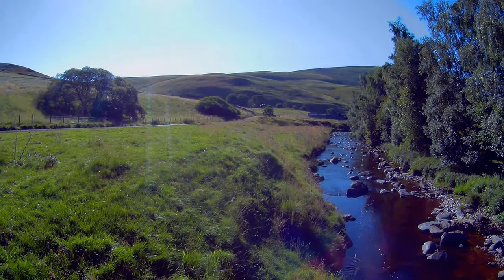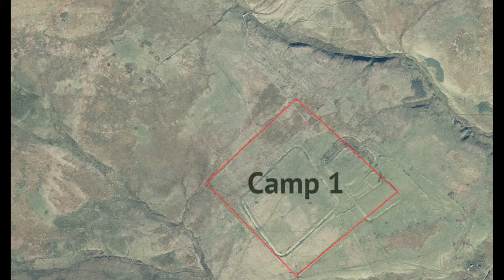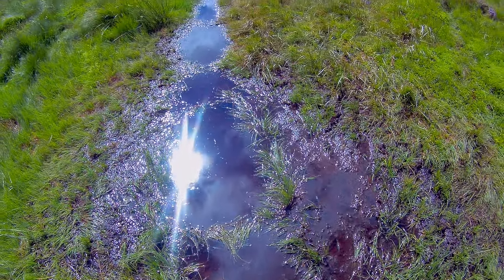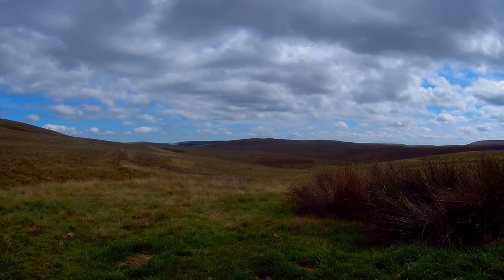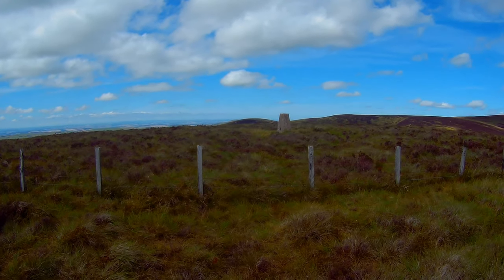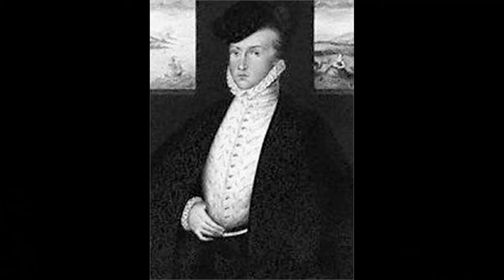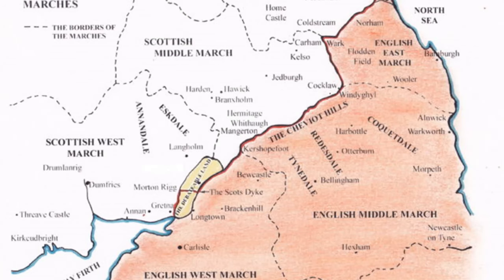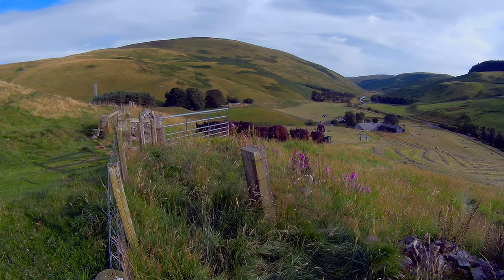EP 24 Chew Green to Barrowburn - The Grand Tour of Northumberland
8th August 2020
Join me on my walk of historic Northumberland as I continue my hike. Packed full of history and beautiful scenery. UK hiking at its best in England's least populated county.

If you would like to support me, I am raising money for surgery in Spain:

Section 24: Chew Green to Barrowburn

On this section I start from Barrowburn and walk approx. 6 miles along the road to Chew Green before starting section 24 properly.
From Chew Green, I begin with a visit to the massive Roman complex at the site before discussing the medieval village that occupied nearby. I pass the crash site of a WWII torpedo bomber and a Roman watch tower while following Dere Street. Upon leaving Dere Street I pass some wild goats on my way to a mountain rescue hut where I tell of two Northumbrian legends of the area.
Taking in spectacular views, I head to the old drover's road the Street and discuss how it may be much older. At this point things turn a little spooky with the disappearance of a group of people. More spectacular views take me to Windy Gyle where I discuss the name of the mountain and some of the happenings that went on in the past there. I take in Murder Cleugh on my way back to Barrowburn.

Music

Title: The Idea of North
Artist: Sightlines

Title: Beyond
Artist: Sappheiros

Title: Moving On
Artist: Neutrin05

Title: Fallen
Artist: Vindsvept

Title: Falling
Artist: Sappheiros

Title: Tea Walk
Artist: Zplit

Title: By Your Side
Artist: Sappheiros

Title: Far Away
Artist: Sappheiros

Title: Lights
Artist: Sappheiros

Title: Crossing Over
Artist: Neutrin05

Title: The Dead Marshes
Artist: Vindsvept

Title: North
Artist: Rameses B

Title: Aurora
Artist: Sappheiros

Title: Willow
Artist: Sappheiros